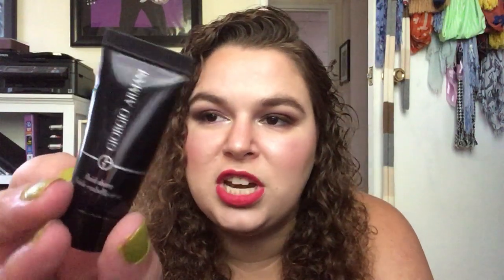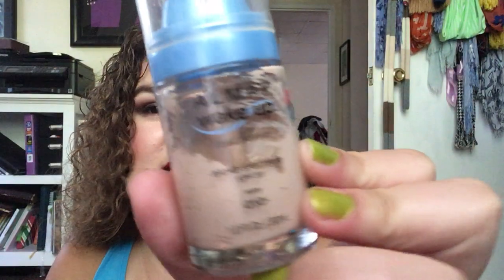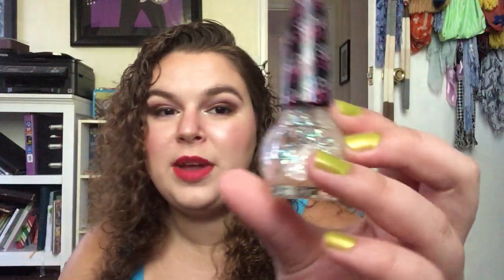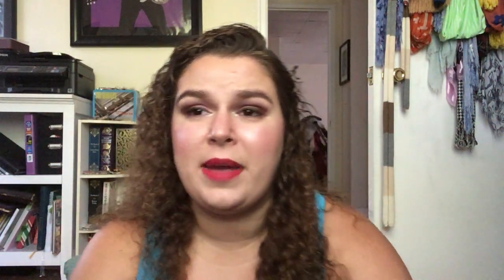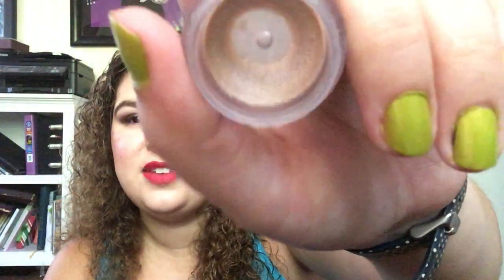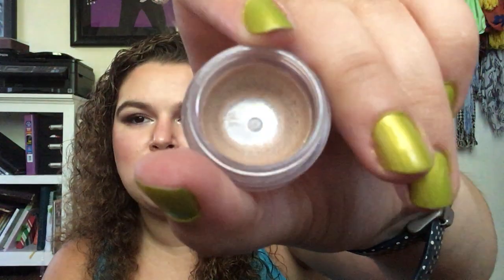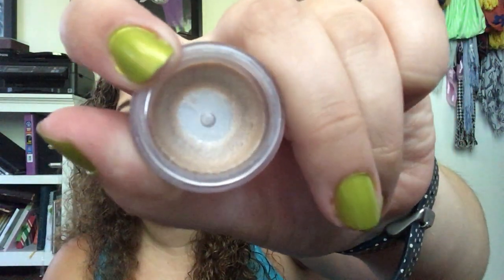Makeup Addiction Prescription Project Pan Collab: Finale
Hi everyone!  Today is the finale of this project pan!  I’ve had a really great time collabing with these girls and using these items.  I’m happy to have 8 items out of my collection now.
Current Products:
1. Almay Wake Up Liquid Makeup in 010 Ivory- 100 g 100 g 96 g
2. Victoria’s Secret Bombshell Diamonds Body Mist- $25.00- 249 g 228 g209 g 191 g
3. Nicole by OPI Selena Gomez Nail Polish in Heavenly Angel- $8.50- 57 g 57 g 56 g 56 g
4. Well People Bio Brightener Cream in Universal Glow- $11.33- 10 g 10 g 10 g 10 g
5. Lord and Berry Mini Kajal Kohl Liner in 1001 Black Silk- $9.00- 2 g 2 g 2 g 2 g

Empties:
1. Too Faced Better than Sex Mascara- $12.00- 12 g
2. L’Oreal Visible Lift Rapid Age-Reversing Makeup with SPF 16 in 121 Light Ivory- $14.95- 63
3. Nails Inc Nail Polish in Brook St- 19 g 18 g
4. Giorgio Armani Fluid Sheer in 2- 7 g

My Makeup:
Face: Almay Wake Up Foundation in 010 Ivory, Giorgio Armani Fluid Sher in 2, Benefit Boi-Ing Industrial Strength Concealer in 02, Physician’s Formula Concealer 101 in Green, Coty Airspun Powder, Maybelline Masterfix Wear-Poosting Setting Spray
Cheeks:  w3ll people bio brightener cream in Universal Glow, Paula’s Choice Blush it on Contour Palette (Shade: Soft Mauve), Measurable Difference Concealer Collection (Shade: Milk Chocolate), Marc Jacobs O!Mega Perfect Tan Bronzer in 102 Tantric, NYX Rouge Cream Blush in 02 Natural, Colourpop Super Shock Cheek Peralized in Hippo
Eyes: Lord and Berry Mini Kohl Kajal in 1001 Black Silk, Lorac Beauty and the Beast Eyeshadow Palette (Shades: Dream It, Impress, Chip In, Spell Breaker, Inner Beauty, and Real You), Sephora Minnie’s World in Color Eyeshadow Palette (Shade: Mickey’s Squeeze), Anastasia Beverly Hills Maya Mia Palette (Shade: Deep Brown), Tarina Tarantino Dollskin Eye Primer, Covergirl Smoky Shadow Blast in light pink, Nars Audacious mascara, ELF clear brow gel, Chella Ivory Lace Highlighter
Lips: Tarte Tarteist Lip Pencil in Latergram, Too Faced Melted Matte Long Wear Liquified Lipstick in Candy Cane
Nails: Maybelline Color Show Nail Polish in 925 Lustrous Lime
Shirt: Target